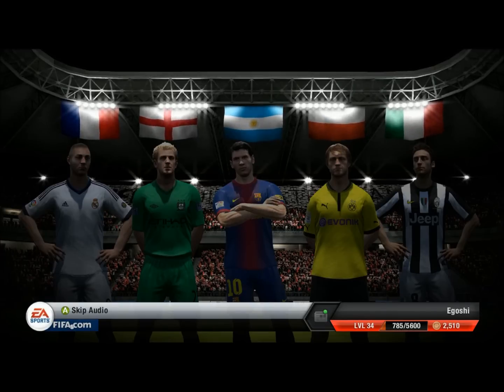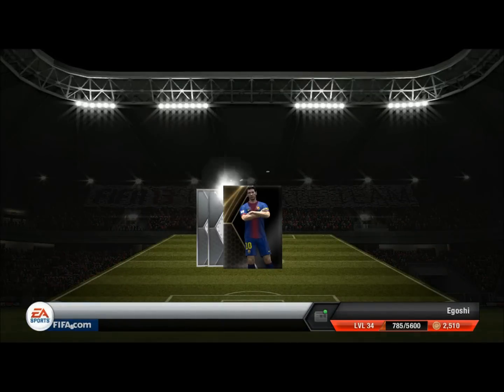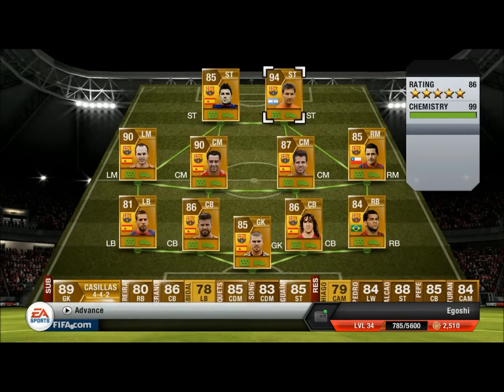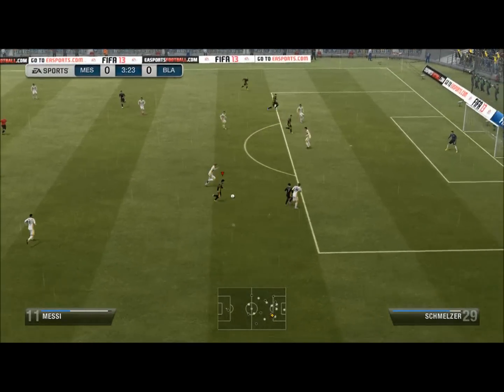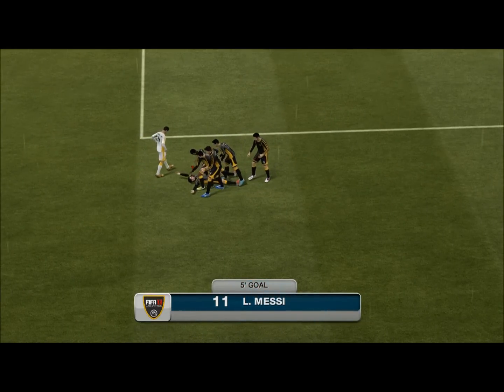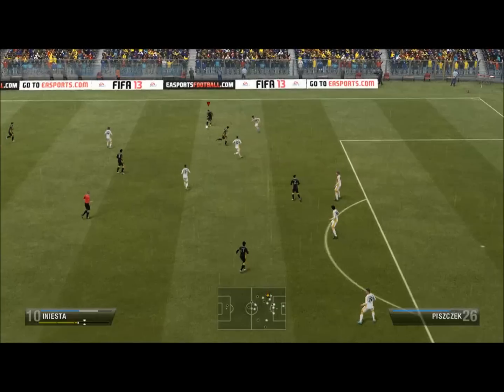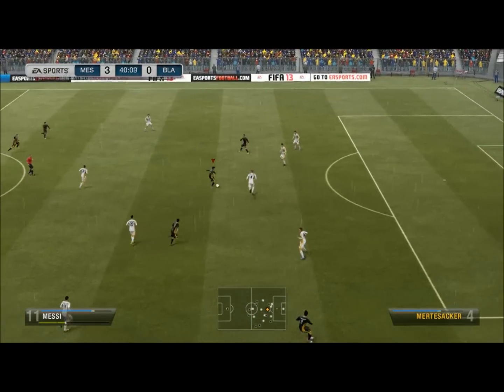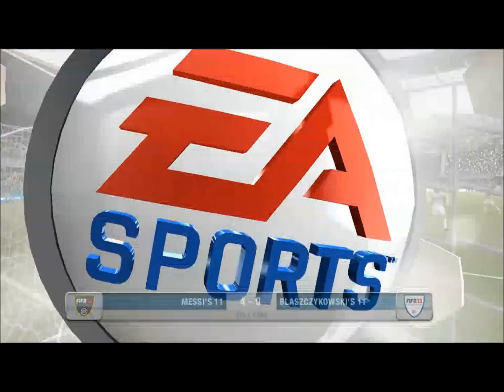FIFA 13 - Rags To Riches Ep.1 - "Pre-Game is a little messi"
This series will be all about my journey to making 1 million coins in FIFA 13.
There will be squad builders, tips, my trading techniques, cup and season matches.
Will I make it to the riches?